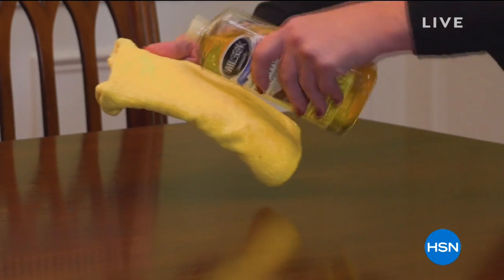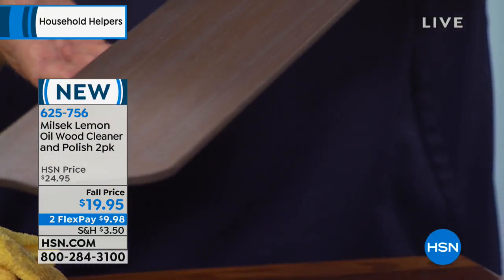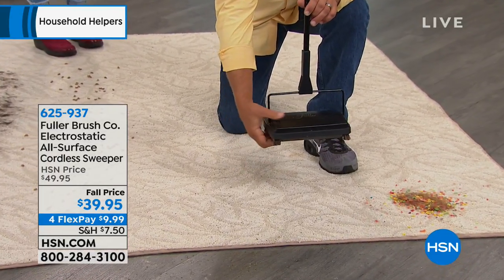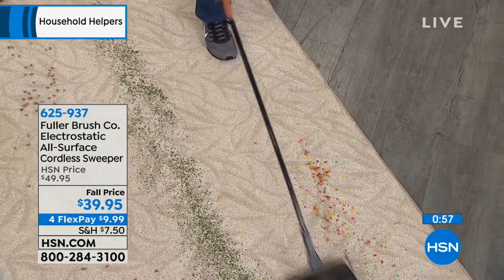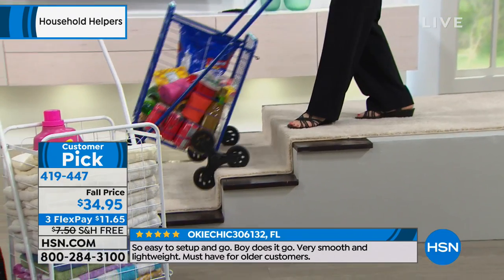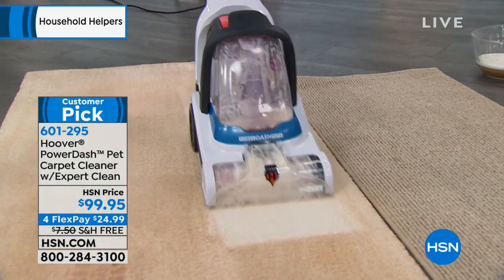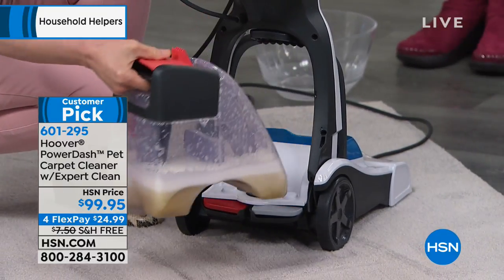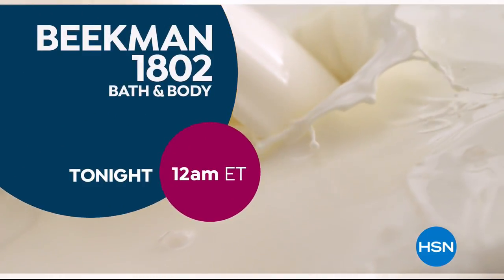HSN | Household Helpers 09.19.2018 - 11 AM